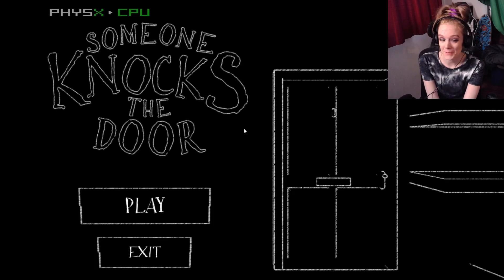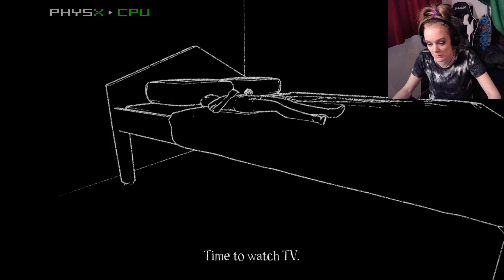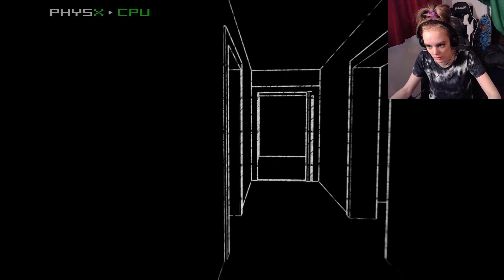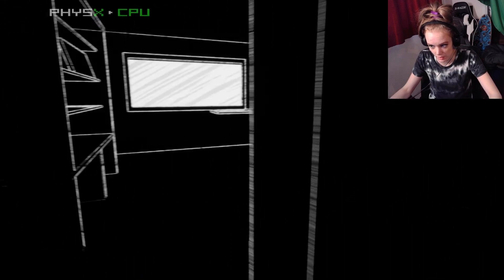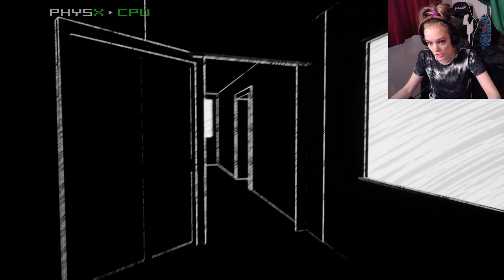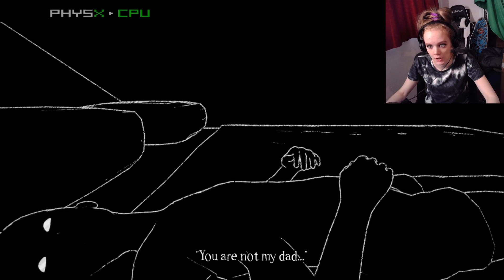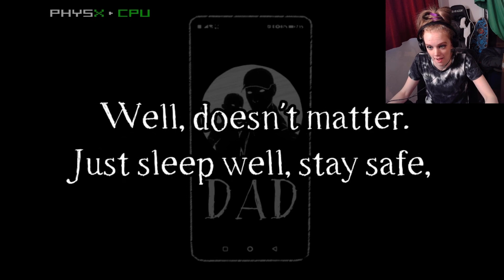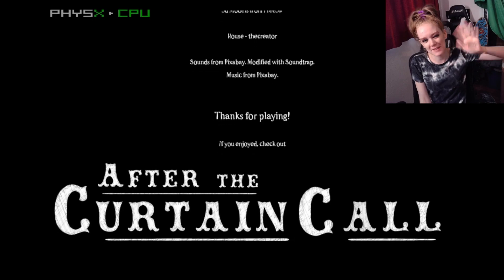MY WORST NIGHTMARE!!! | Someone Knocks the Door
A short indie horror game that takes a dark turn! Available free on itch.io.